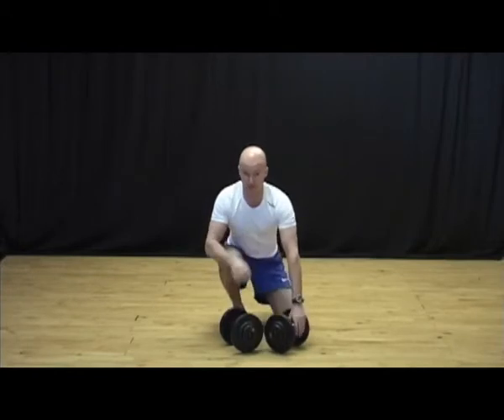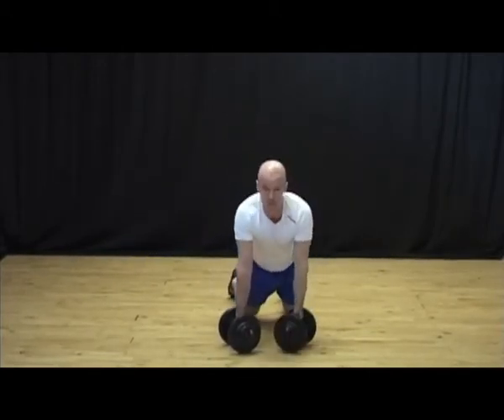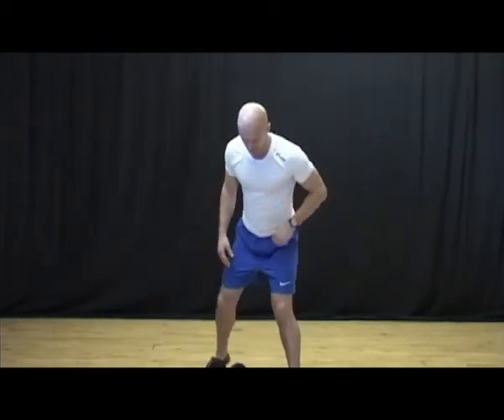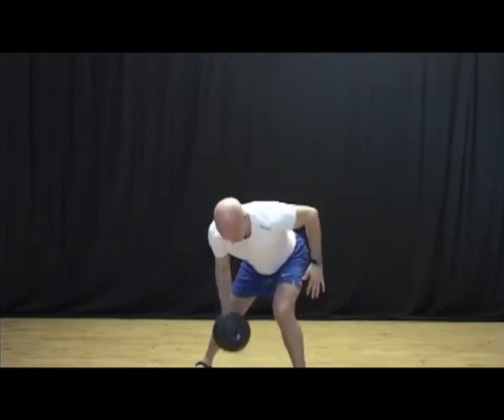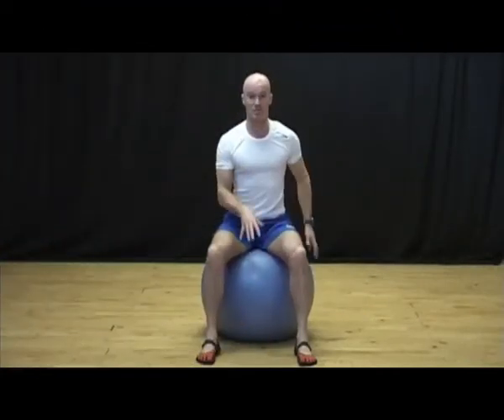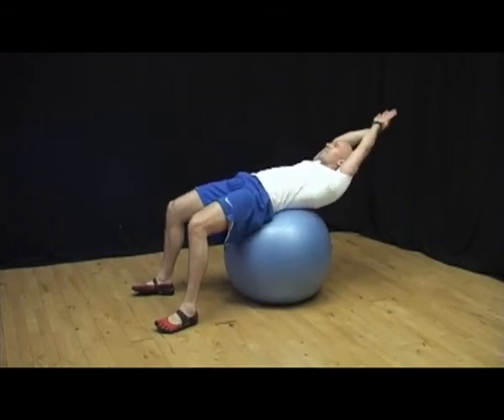April Video Log with Steve Jack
Join international health and wellness expert Steve Jack with his video log focusing on getting the perfect beach body.